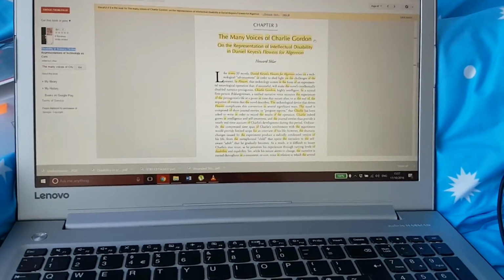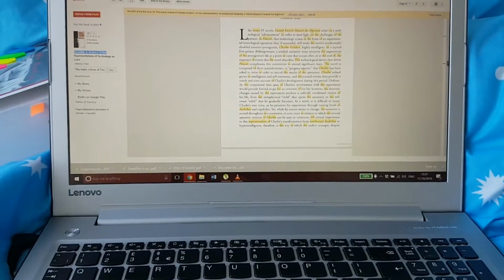How I Plan University Essays! | TheWordsIRead